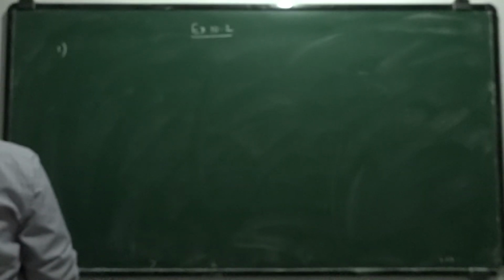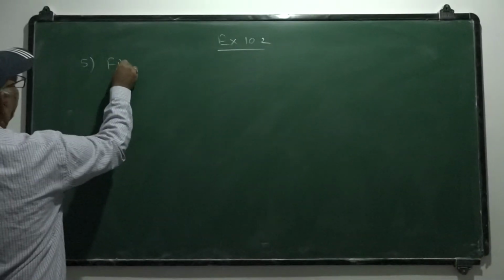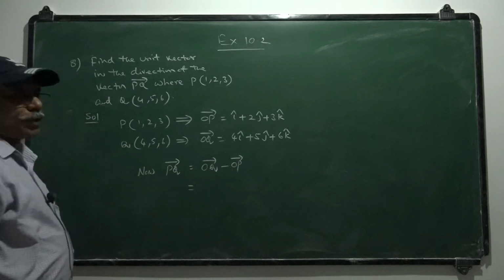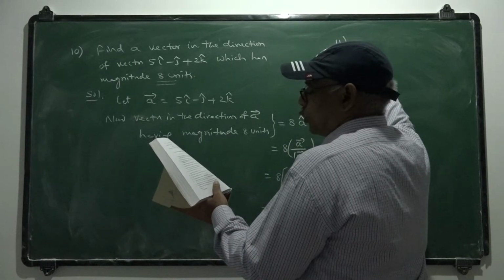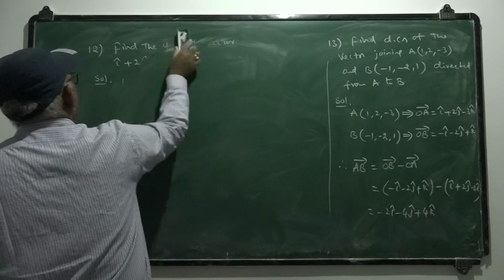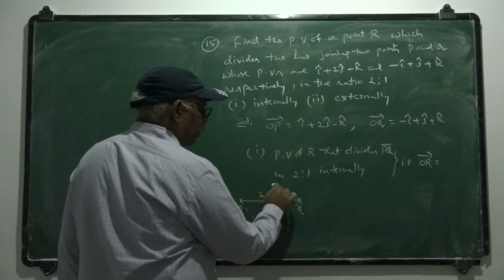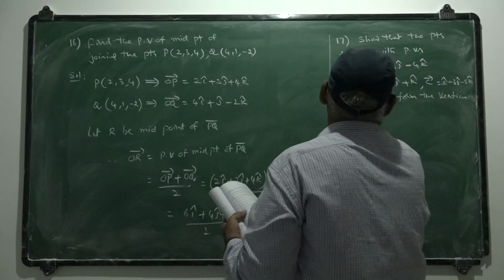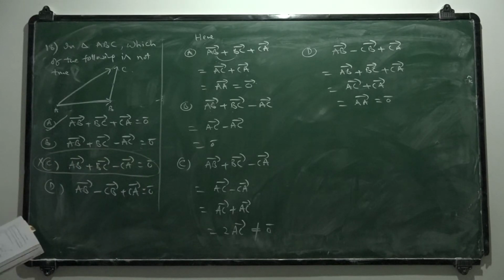12TH MATHS VECTORS LEC 3